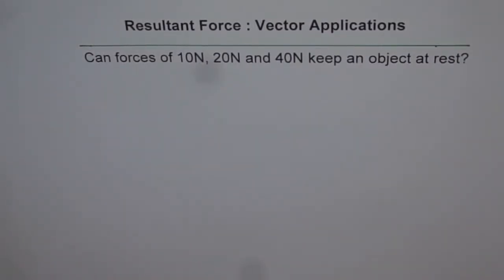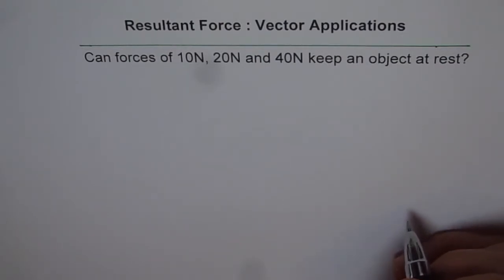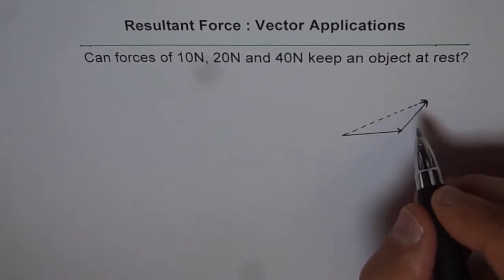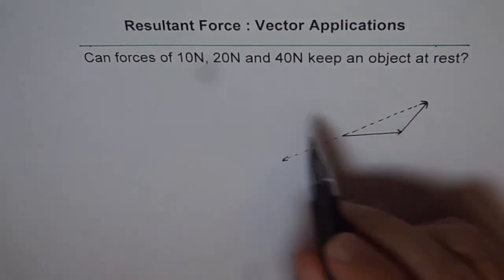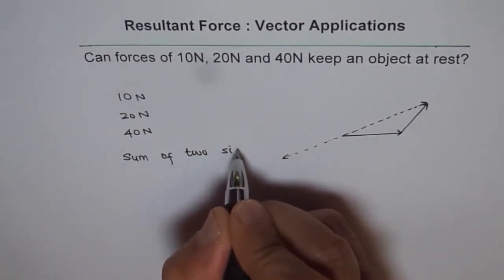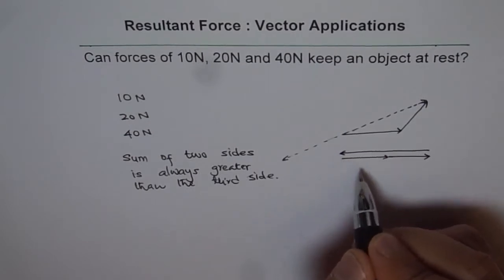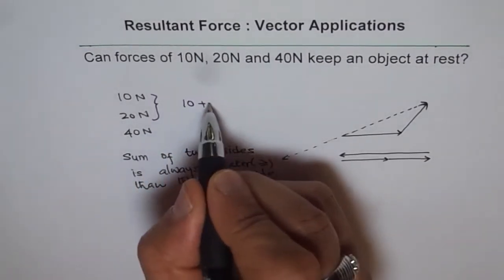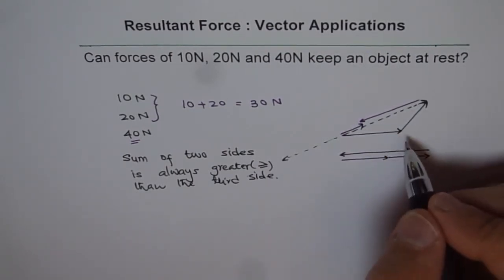Three Forces Equilibrium Status